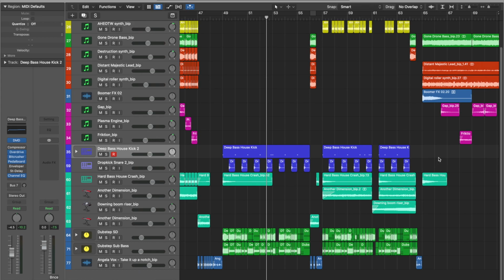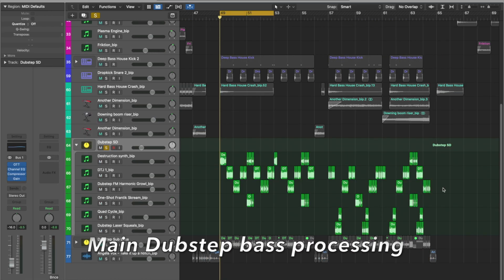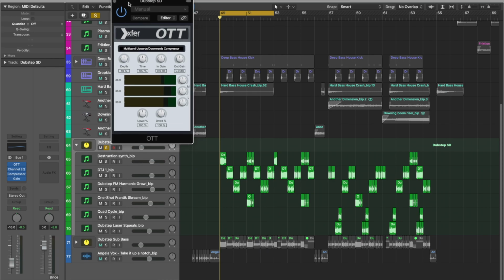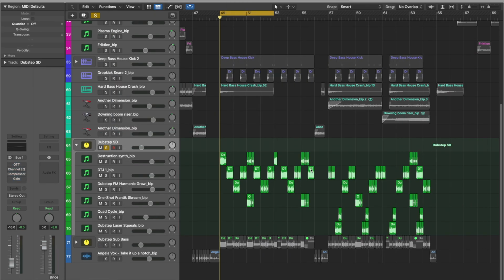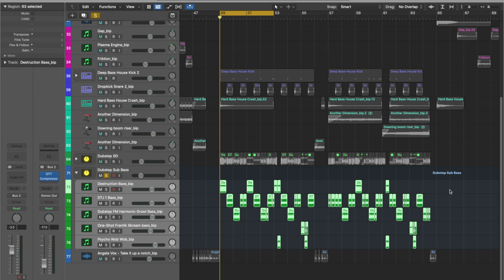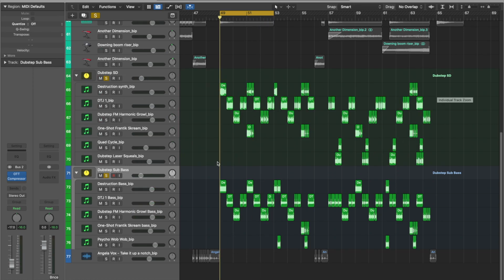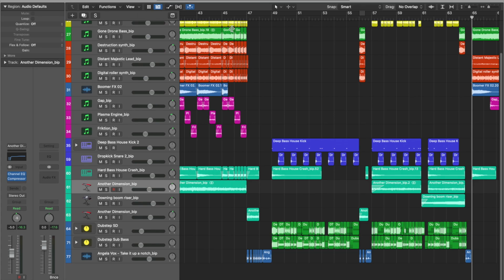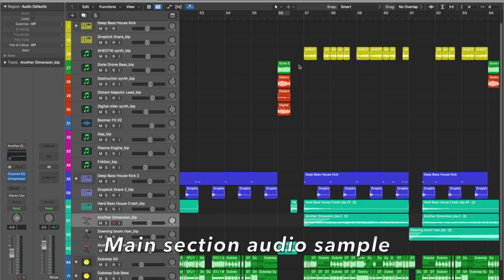Structuring & processing Dubstep drops (Part 1 of 2) | Yansel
What's good everyone! Here is my first Youtube music production tutorial! It's something I've been wanting to do for a while, but finally got the courage and the means to start!

To start things off, I wanna show you guys how I process and layer a dubstep drop, using my song, 'Engage the Megabass', coming out soon!

Let me know your thoughts of this idea in the comments below!